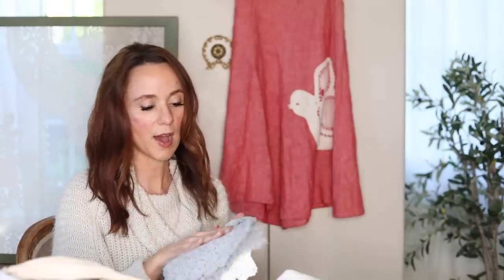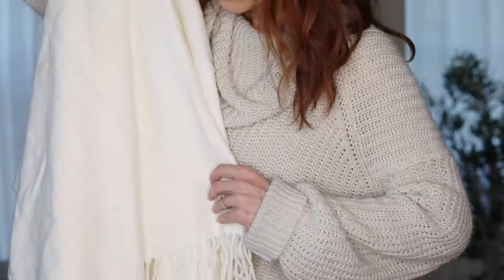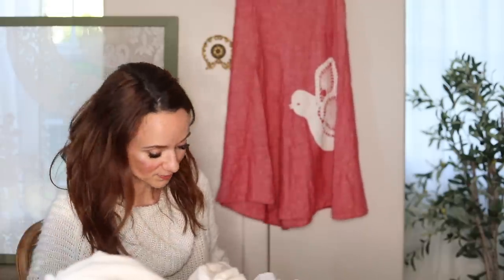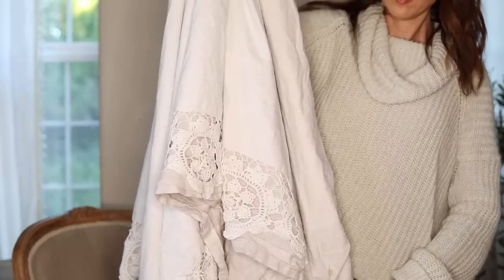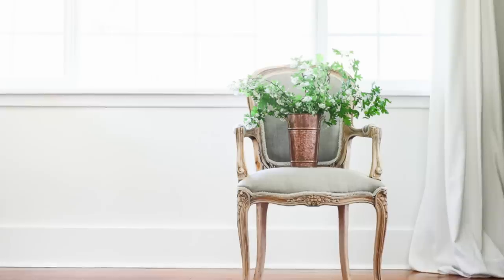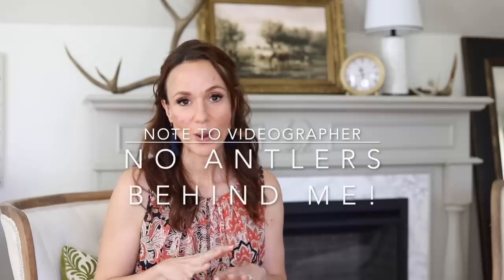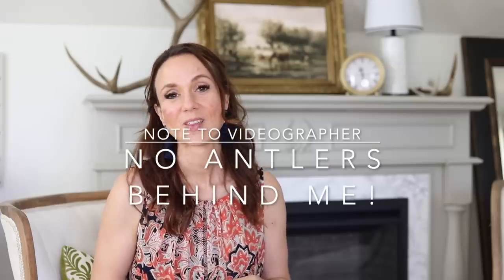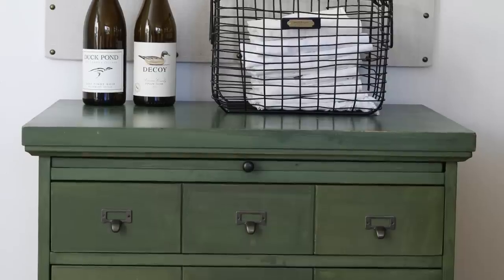Styling Thrifted Linens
Ever wonder what to do with your thrifted linens?  It can be hard to know what to do with them.

Crocheted Trim